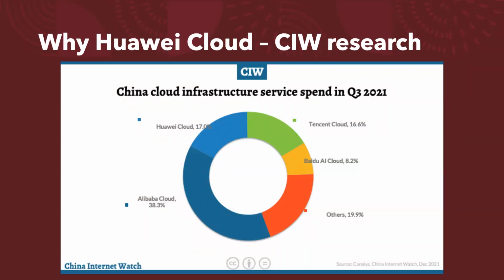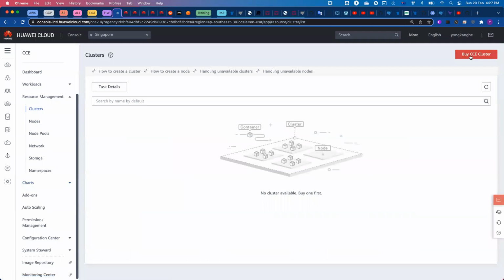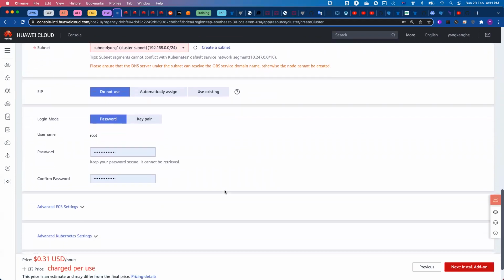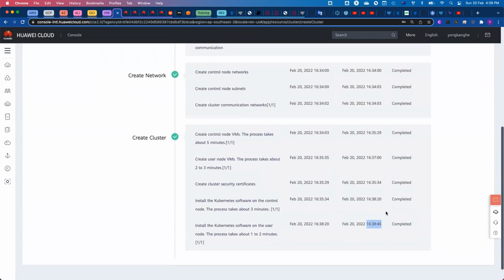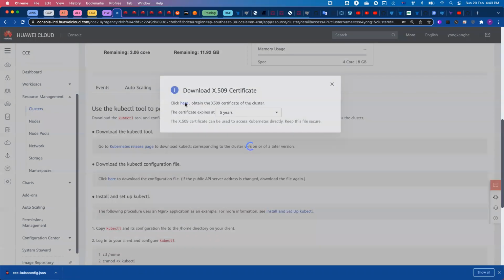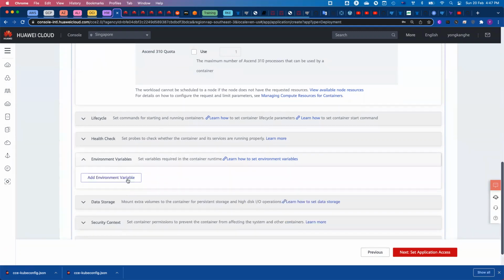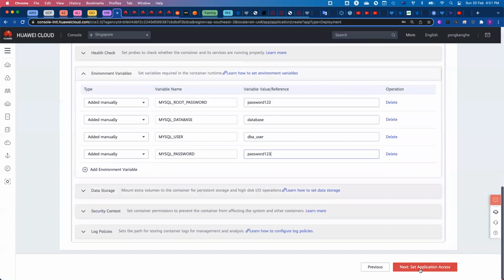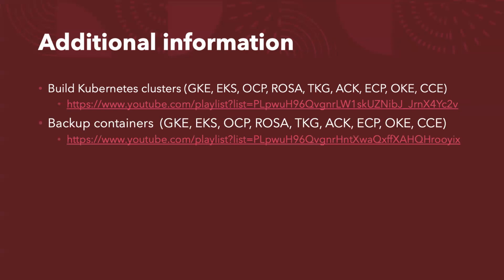CCE Build - 5 mins to build a CCE Kubernetes Cluster on Huawei Cloud by Yongkang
In this video, I demonstrated how to build a Huawei Cloud Container Engine CCE Kubernetes cluster on Huawei Cloud via Web Console in 5 minutes.

Next, I will show you how the Backup/Restore, DR, Application Mobility works for the Containerized workloads running on Huawei Cloud CCE.

Backup Containers
Protect Containers
Kubernetes Backup
Container Backup
K8s Backup
EKS Backup
ACK Backup
ROSA Backup
OCP Backup
OpenShift Backup
ECP Backup
TKG Backup
TKGm Backup
K8s Automation
K10 Automation

GKE Backup - 3 mins to protect containers on GKE Cluster by Yongkang | Kubernetes Backup
OCP Backup - 3 mins to protect containers on OpenShift Cluster by Yongkang | Kubernetes Backup